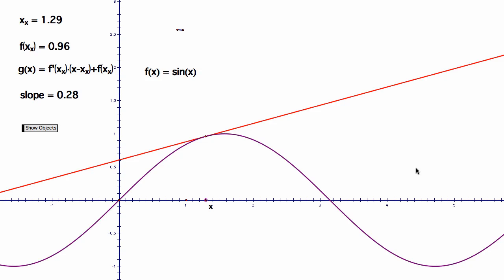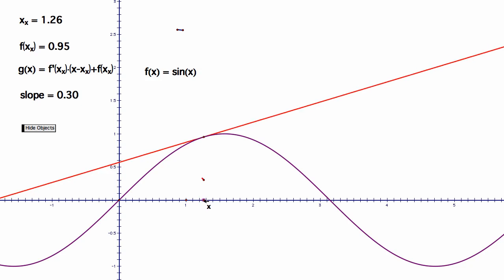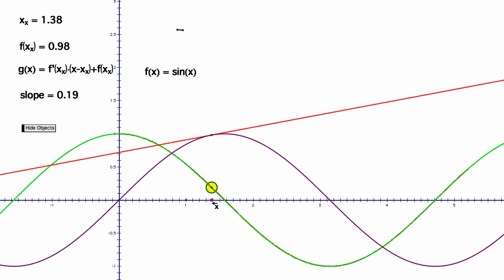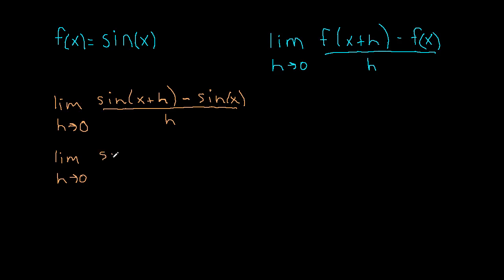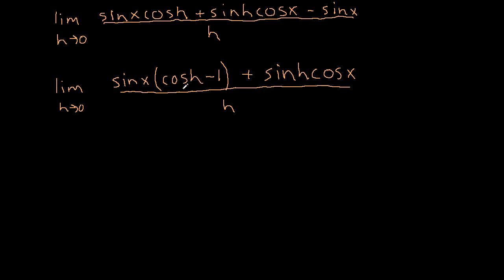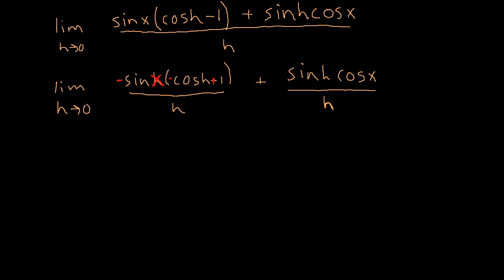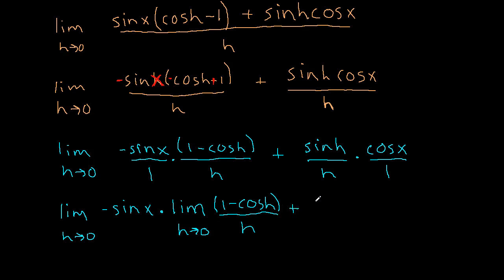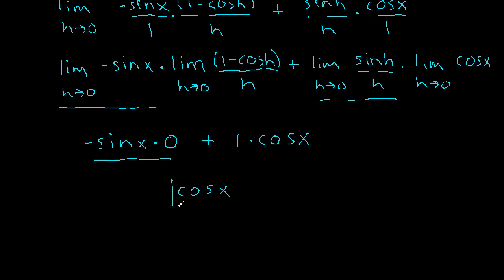The derivative of sin(x) with some cool graphics